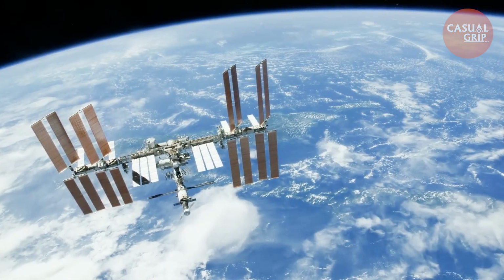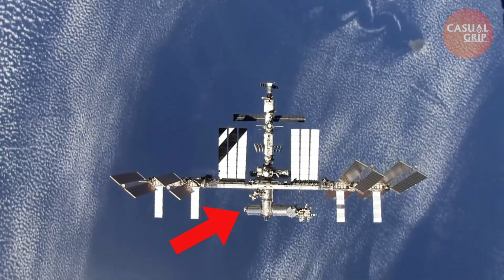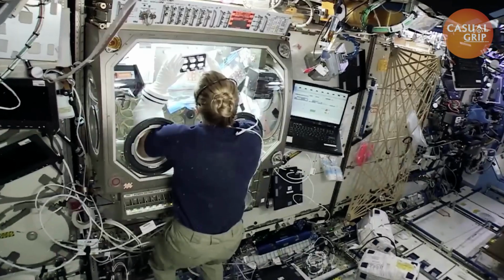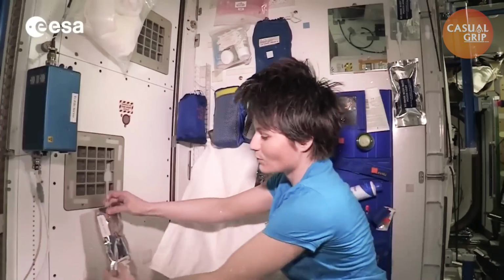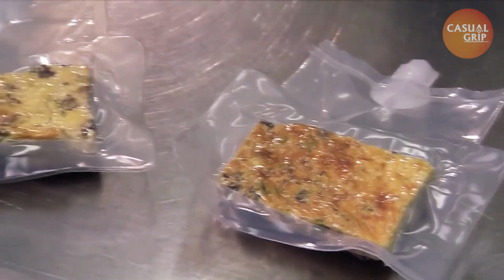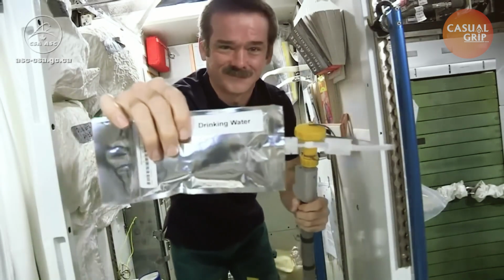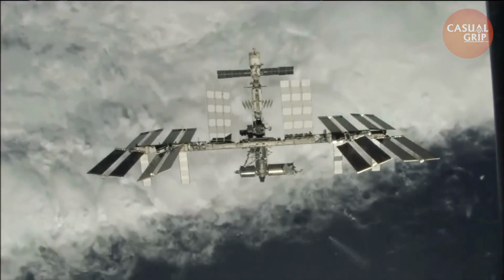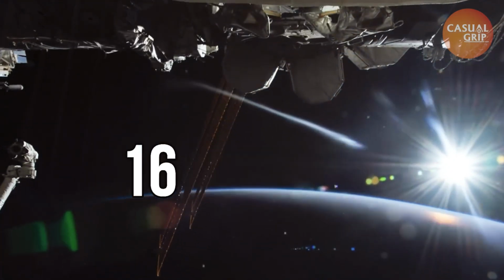Inside the International Space Station: A Journey through Zero Gravity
Welcome to an incredible journey inside the International Space Station! In this mesmerizing video, you'll witness the awe-inspiring wonders of zero gravity as we explore every corner of the incredible International Space Station. Get ready to float in space and delve into the fascinating world of astronauts and their daily lives.

Join us as we venture through the vast modules, where each segment reveals mind-boggling experiments, cutting-edge technology, and stunning views of planet Earth. See how astronauts adapt to the challenges of zero gravity, from eating and sleeping to working out and conducting groundbreaking research.

Throughout our tour, we'll showcase the intricate systems that support life on the International Space Station, providing insights into how astronauts survive in this unique environment. Marvel at the advanced machinery, life-support systems, and ingenious engineering that keep this extraordinary habitat running smoothly.

Don't miss the breathtaking views of our beautiful planet from the space station's cupola. See iconic landmarks, shimmering city lights, and natural wonders like never before. Experience what it's like to live outside Earth, where everyday tasks become a dance with gravity.

Witness firsthand the dedication and bravery of the brilliant men and women who call the International Space Station their home. Learn about their rigorous training, their experiments, and their valuable contributions to scientific research. Discover how their discoveries in space benefit life on Earth, from new technological advancements to enhancing our understanding of the universe.

Embark on a captivating journey through the International Space Station, where ordinary rules no longer apply. Get ready to expand your horizons and embrace the wonders of zero gravity. So, fasten your seatbelts, take a deep breath, and prepare to be amazed by this unforgettable voyage through the International Space Station!

Related Videos Titles:
Why Top of Burj Khalifah Swings ? | Engineering Secrets of Burj Khalifah
The Italian Cruise Ship Mysterious Hijacking
The Impossible Construction of World's Longest Undersea Tunnel
Mystery of Time Traveller who sent his Photo From Future
PM Modi’s Role in Manipur | What actually happened? | Dhruv Rathee
The Real Story of Manipur | Who is Responsible? | Dhruv Rathee
What happened to the Ozone Hole? | Dhruv Rathee
Pumping Water Without Blades - Magnetic Pumps - Future of Propulsion?
LK-99 Superconductor Breakthrough - Why it MATTERS!
20 Incredible Moments Caught On Camera
Las Vegas $2.3BN Mega Sphere